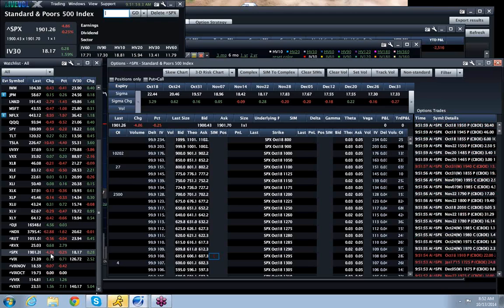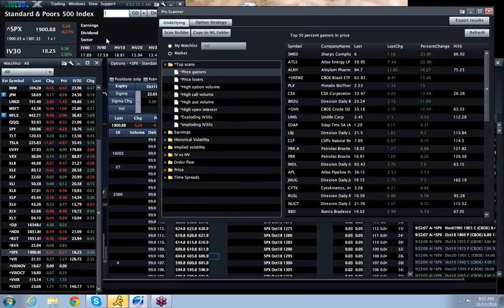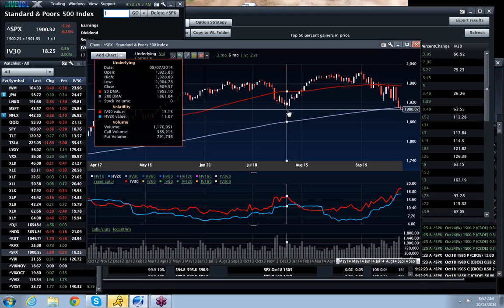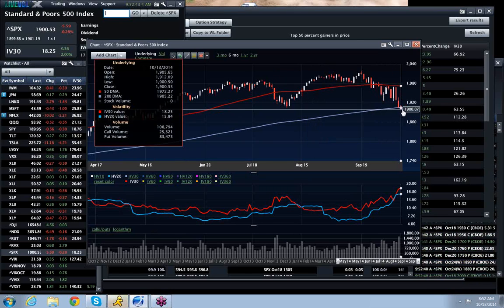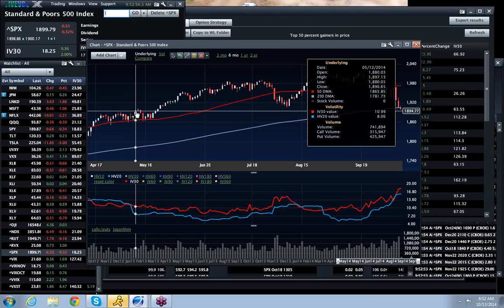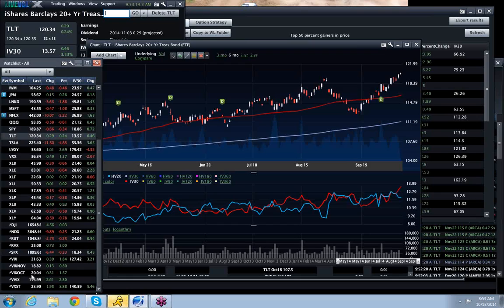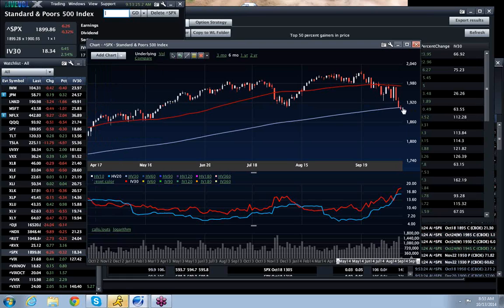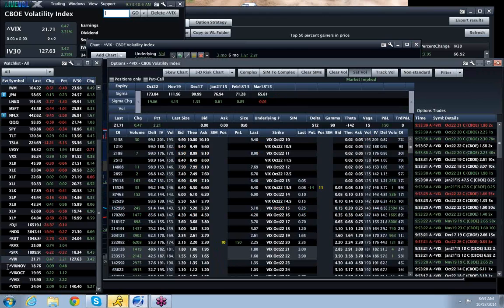Am Vol Report 10/13/2014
The Market has a line in the sand that has a good shot to break today